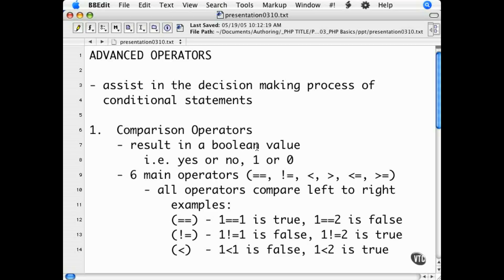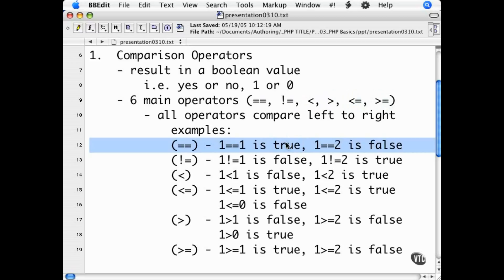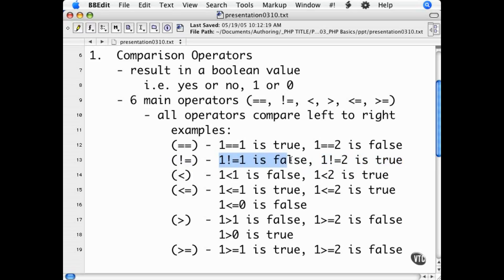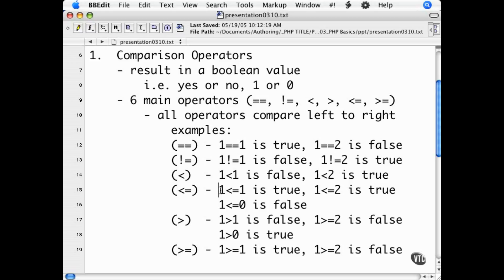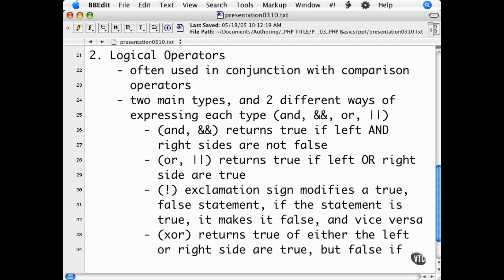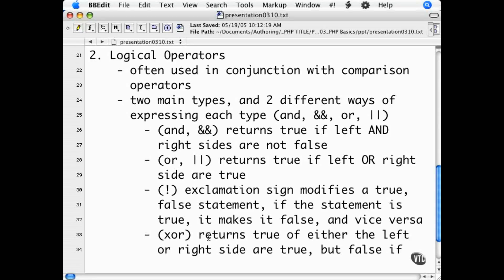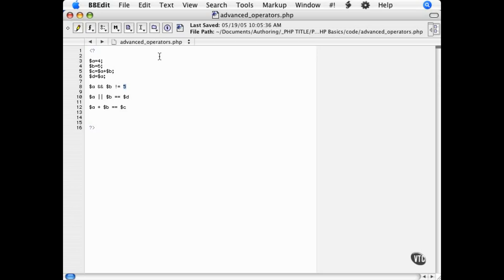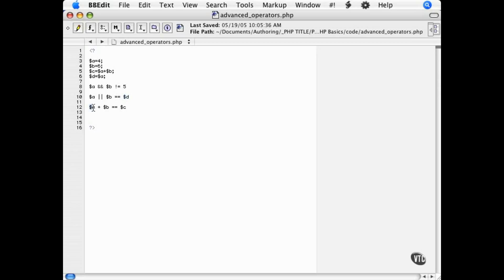PHP - PHP Basics pt 10